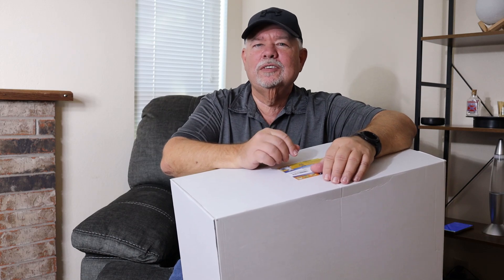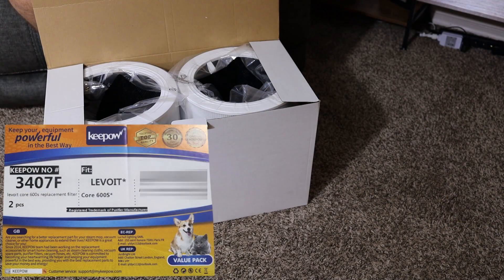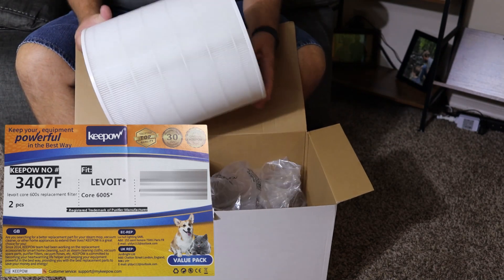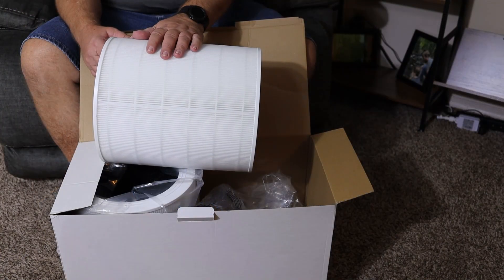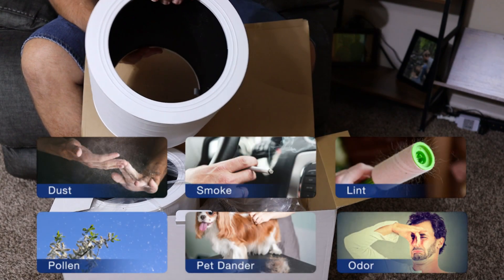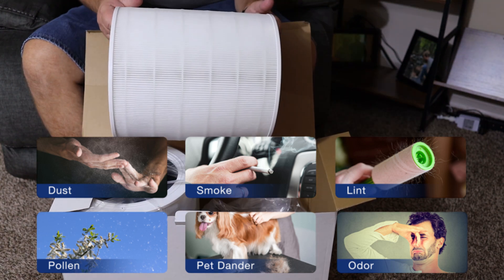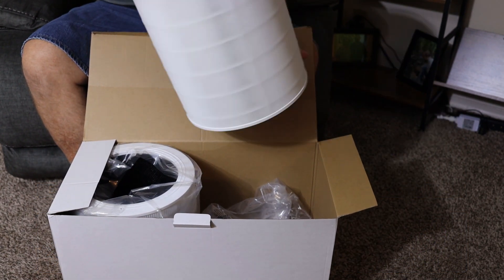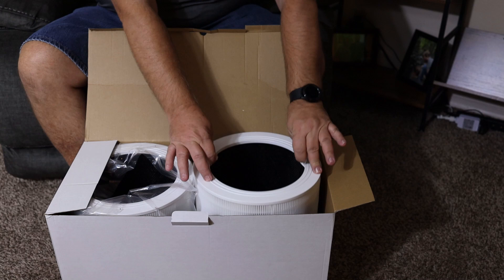"Keepow Core 600S RF Filters: The Perfect Replacement Part for Your LEVOIT Core 600S Air Purifier"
Save Money and Breathe Easier with Keepow Core 600S RF Filters - Compatible with LEVOIT Core 600S